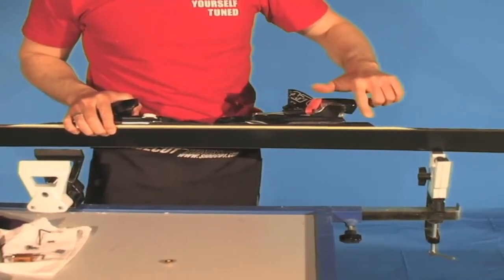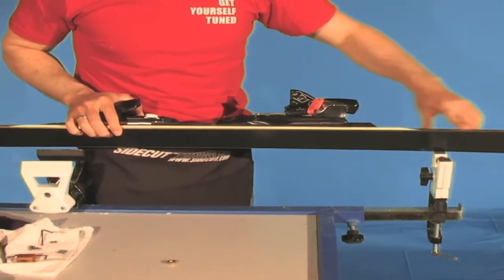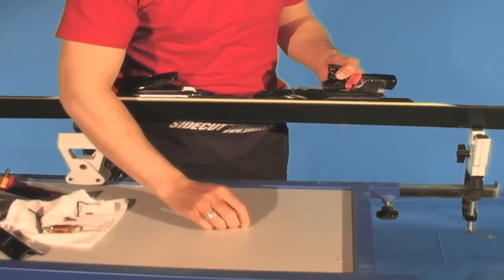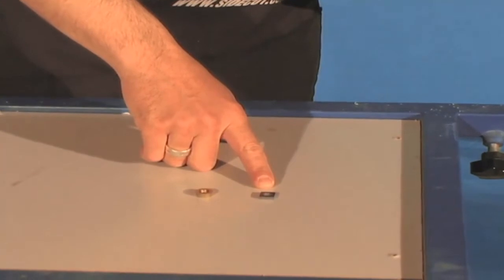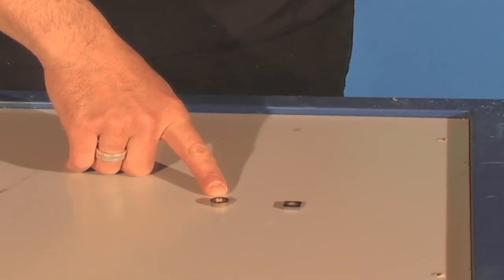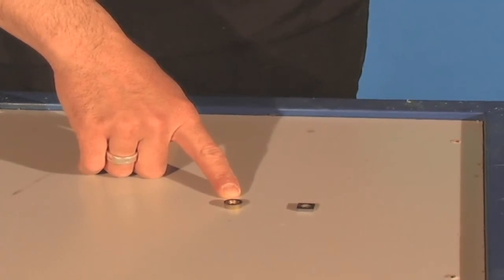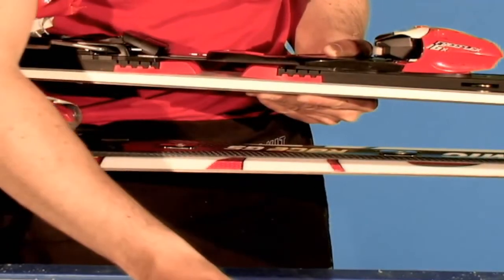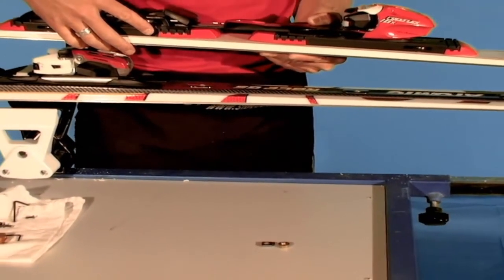Ski and Snowboard Tuning - Round and Square Cutters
Short product demo on Sidecut Tuning's round and square cutters brought to you